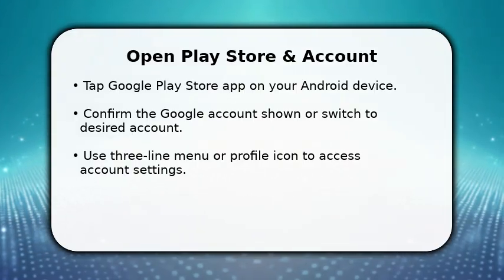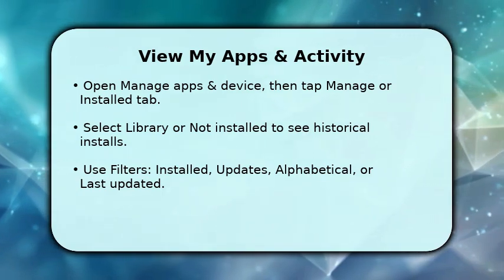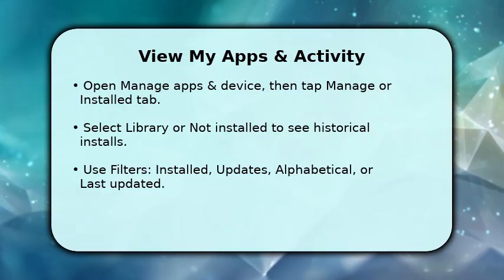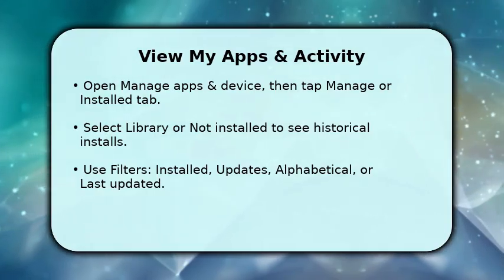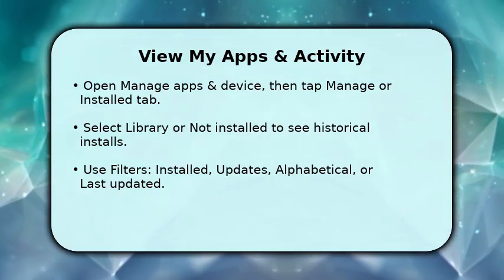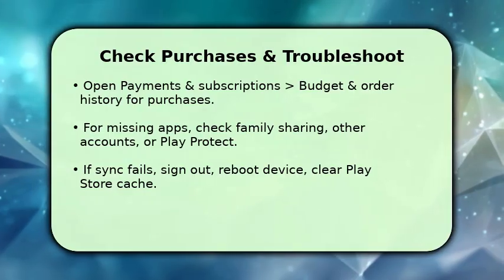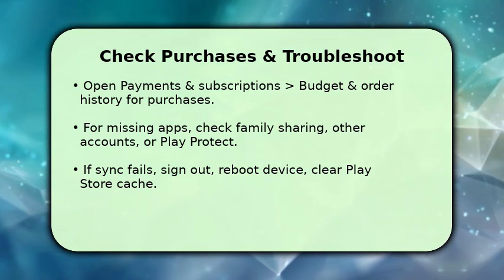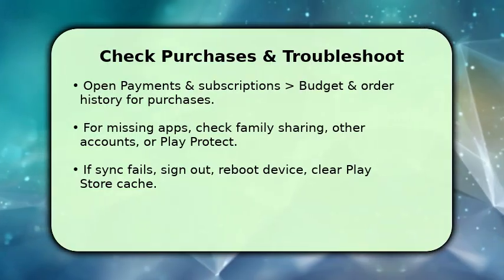How to Check Play Store App History (updated)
In this video tutorial, discover the step-bythy process of checking your Google Play Store app history. Learn how to review past downloads and manage unwanted apps with ease on Android devices.

Google Play Store, check App History, Android Download Management, Manage Unwanted Applications, Play Store Review Process